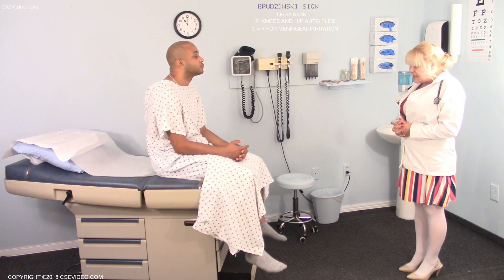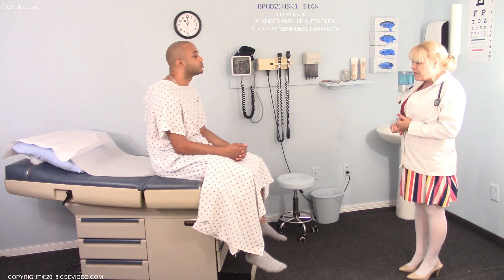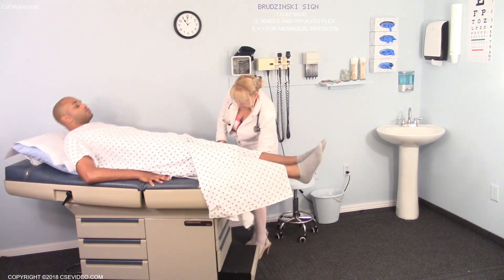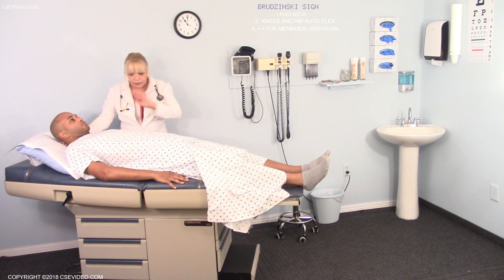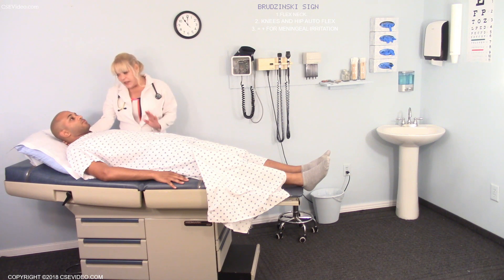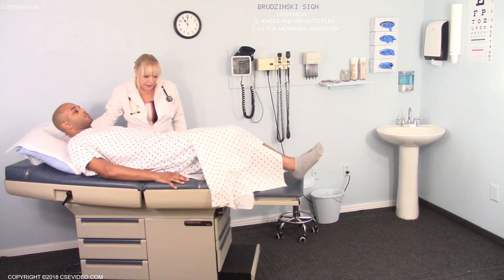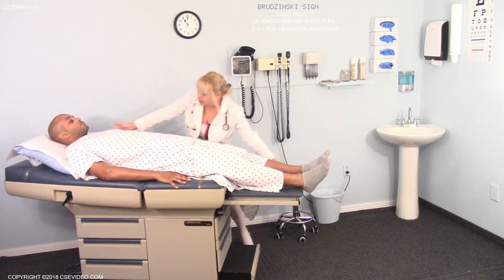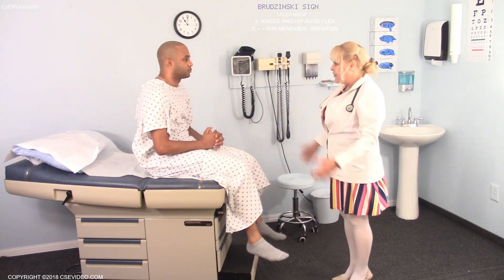CSECLINIC.COM MINI-CEX/ OET/USMLE CS/ECFMG PATHWAYS/ OSCE/USCE/COMLEX PE/PLAB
ECFMG PATHWAYS/ 6/ USMLE CS/MINICEX/ OET
LARGEST LIBRARY OF UPDATED AUDIOS, VIDEOS, PATIENT NOTES,  MNEMONICS/ STUDY GUIDES FULL PATIENT ENCOUNTERS, MINI-CEX CASES, TELEMED CASES, OETS SKILLS  (LISTENING, READING WRITING, SPEAKING)
PREPARATION   FOR ALL YOUR MEDICAL BOARDS
USMLE CS -MINI-CEX /ECFMG PATHWAYS/COMLEX PE/PLAB/OSCE/USCE/ABIM/OET
JOIN NOW
CSECLINIC.COM